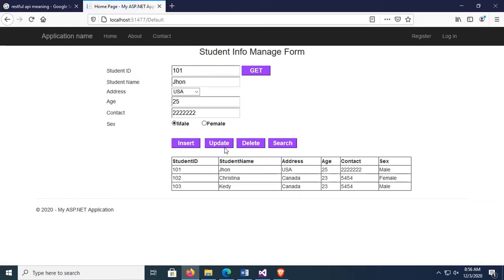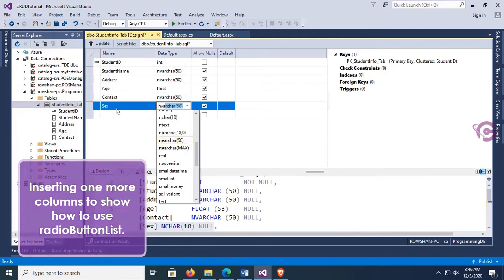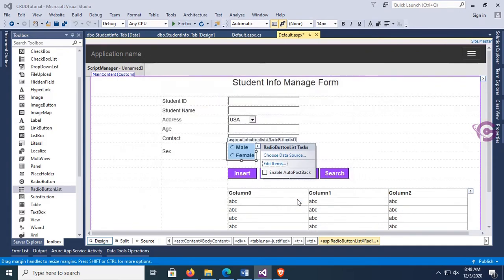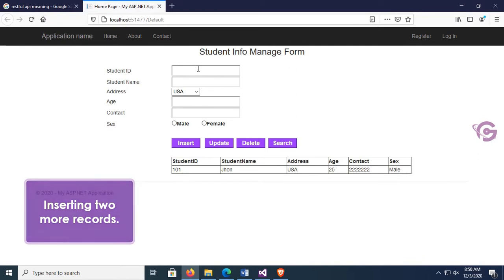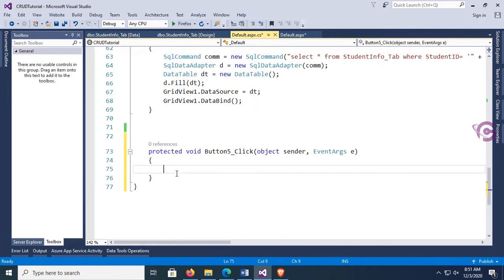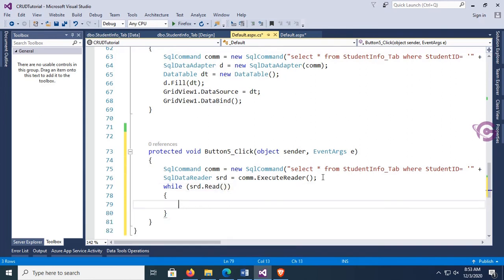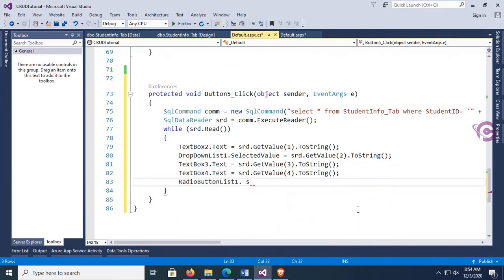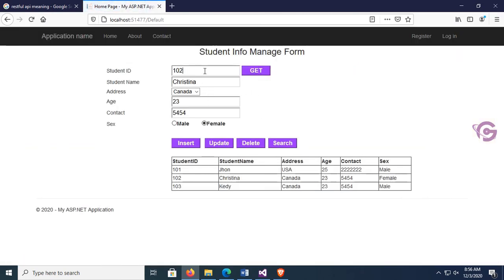Get Data from SQL Server to TextBox, Dropdown and RadioButton in Asp.Net c#.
Get data from SQL to textbox, dropdown and Radiobuttonlist easily in aps.net c#.
If you want to display data from SQL Server to textbox, dropdown and Radiobuttonlist this tutorial is for you. This tutorial demonstrates you how to get data from SQL database to textbox using button click in asp.net c#. You can learn how to display data from SQL table to asp.net control step by step.

This tutorial also covered how to add control in asp.net web page. How to add list item in Radiobuttonlist. How to insert data from Radiobuttonlist and get data from radio button list in asp.net c#.

Get data from SQL to textbox
Get data from SQL to dropdown
Get data from SQL to Radiobuttonlist

Code-

SqlConnection con = new SqlConnection("Data Source=ROWSHAN-PC;Initial Catalog=ProgrammingDB;User ID=sa;Password=swfit129");
    protected void Button5_Click(object sender, EventArgs e)
        con.Open();
        SqlCommand comm = new SqlCommand("select * from StudentInfo_Tab where StudentID= '" + int.Parse(TextBox1.Text) + "'", con);
        SqlDataReader srd = comm.ExecuteReader();
        while (srd.Read())
            TextBox2.Text = srd.GetValue(1).ToString();
            DropDownList1.SelectedValue = srd.GetValue(2).ToString();
            TextBox3.Text = srd.GetValue(3).ToString();
            TextBox4.Text = srd.GetValue(4).ToString();
            RadioButtonList1.SelectedValue = srd.GetValue(5).ToString();